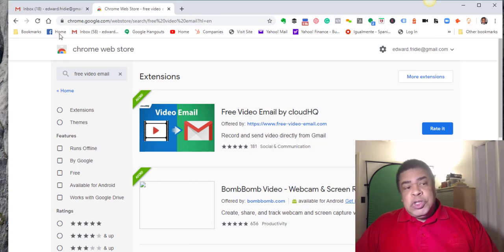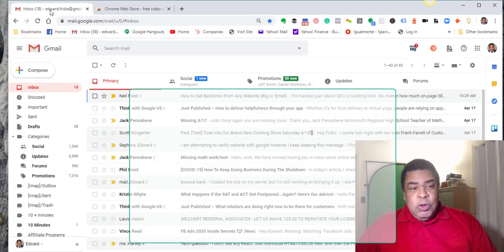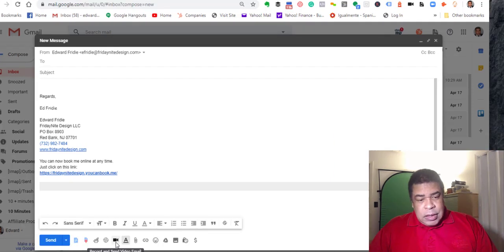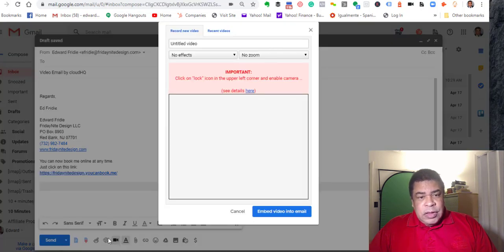Making Video Mails for Free with Video HQ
How to make and send free video emails.